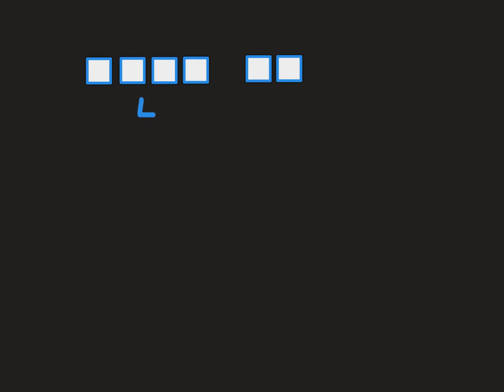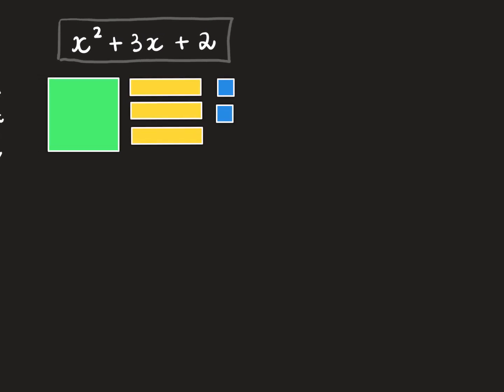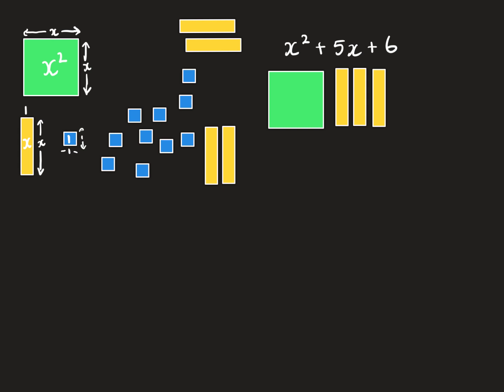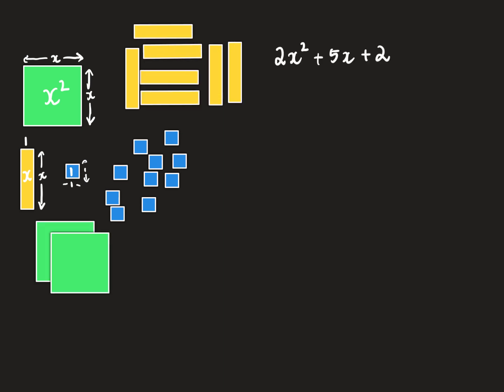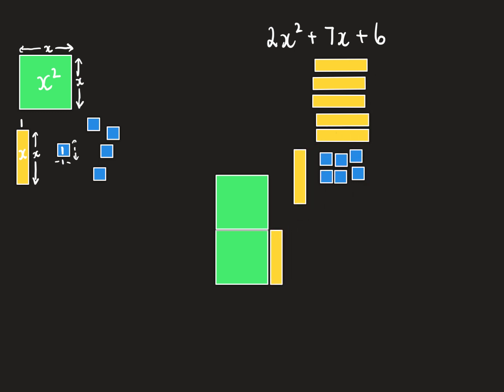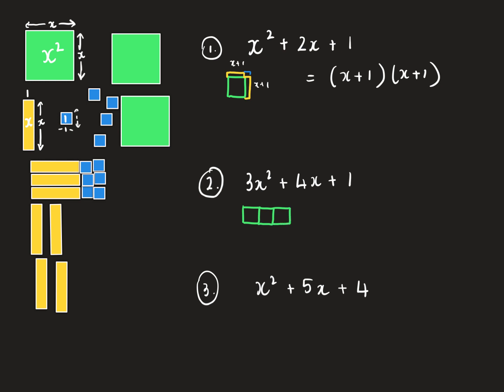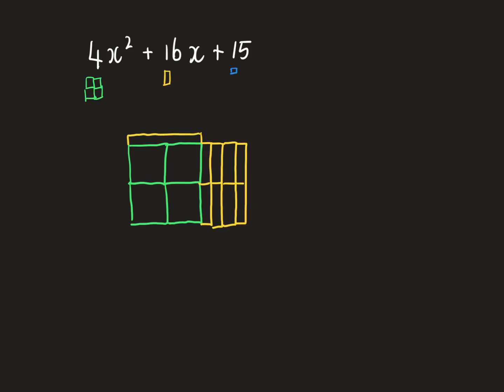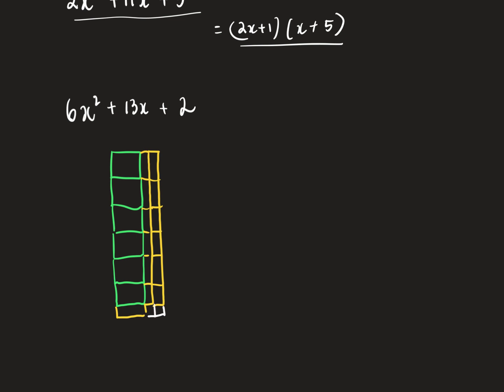factorising quadratics - an introduction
Year 10 General Maths - An introduction to factorising quadratics using algebra tiles. Positive coefficients only. Monic and non-monic.